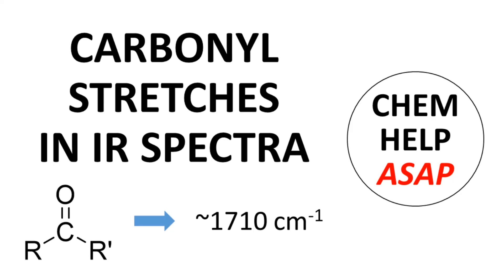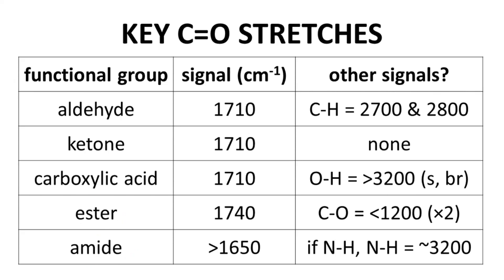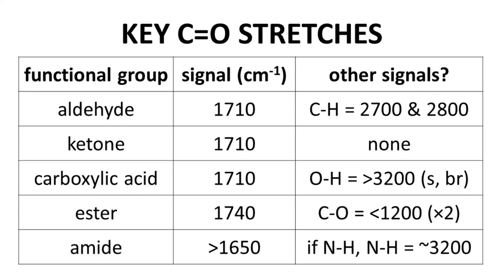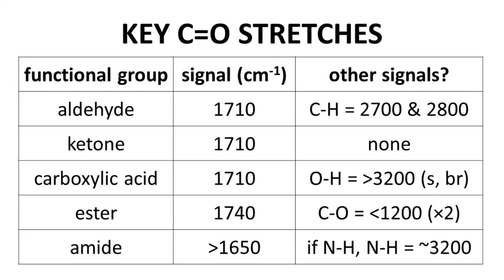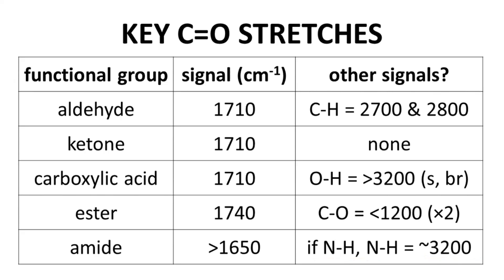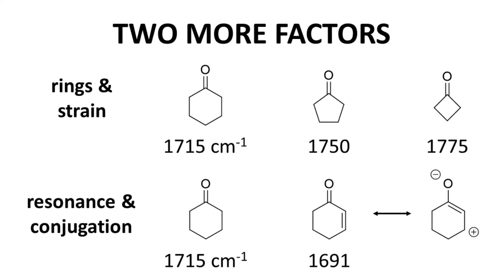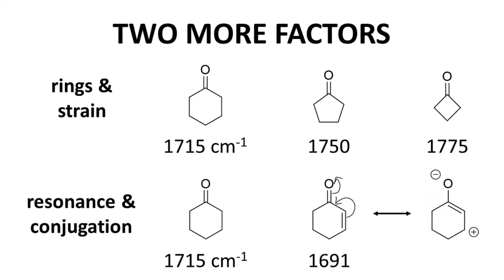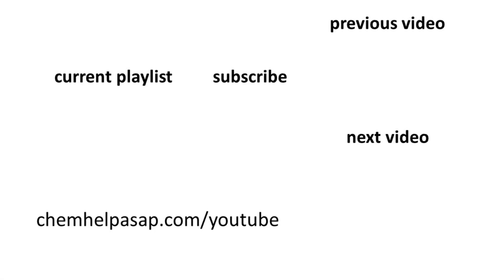carbonyl absorbances in infrared spectroscopy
This video features signals from C-O double bonds – carbonyls.  I want to highlight five different functional groups – aldehydes, ketones, carboxylic acids, esters, and amides.  These are all carbonyl groups, and carbonyl stretches tend to be very prominent signals in any IR spectrum.  OK, where does an aldehyde carbonyl stretch appear in an IR spectrum?  That would be about 1710 wavenumbers.  Alright, how about ketones?  Again, 1710.  Acids?  1710.  Esters?  These are a bit different.  They generally appear at 1740 wavenumbers or so.  Amides are also different.  They normally appear in the high 1600s.  You might see a challenge here.  If you have a nice strong absorbance at 1710 wavenumbers, you might know you have a carbonyl, but how do you know if you have an aldehyde, a ketone, or a carboxylic acid?  As it turns out, this is fairly easy because these functional groups have other features.  So, for an aldehyde, yes, you will have a carbonyl stretch at 1710.  You will also see the C-H stretches that are specific for aldehydes.  The C-H stretch in aldehydes appears as two signals, one around 2700 and another around 2800.  If you see a signal at 1710 and don’t have these two signals as well, then you do not have an aldehyde.  How about carboxylic acids?  Yes, you will see an absorbance at 1710.  You will also see the O-H stretch.  This will be a very strong, very broad signal down past 3200 wavenumbers.  What is special about ketones?  Nothing.  Ketones do not have any other signals.  If you have a signal at 1710 but no special C-H signals like the aldehyde and no large O-H from an acid, then you have a ketone.  Esters and amides are also distinctive.  Esters often show a C-O stretch, strong C-O stretch, in the range of 1200 or lower.  You may even see two signals.  Amides, if they have an N-H, will show an N-H stretch near 3200 wavenumbers.  Are there other factors to consider?  Of course.
The values on the previous slide are general locations, but the structure of the molecule can affect the position of the absorption.  Let’s discuss two structural features.  The first is a ring.  Cyclohexanone shows up at about 1715, which is fairly typical of all ketones.  Cyclic ketones with ring strain tend to move to a higher position.  Cyclopentanone is at 1750.  Cyclobutanone is at 1775.  Another factor is resonance and conjugation.  So here is cyclohexanone.  The carbonyl stretch is around 1715.  If you put a double bond in the ring to make an unsaturated ketone, the signal moves to 1691 wavenumbers.  This shift decreases because of resonance.  The electron density in the additional conjugated alkene allows additional resonance forms.  So we can swing the alkene up and break the carbonyl.  The carbonyl now has more C-O single bond character.  That makes the C-O bond strength weaker.  It takes less energy to stretch the C-O bond, and the position of the absorbance moves to a lower wavenumber value.  So, the message here is that positions of absorbances are not fixed.  Every molecule is different and may have small variances in terms of the position of the signal.  Regardless, the guidelines we see in these slides are representative of typical values that you see across most organic molecules.  Furthermore, the typical values are quite predictable.